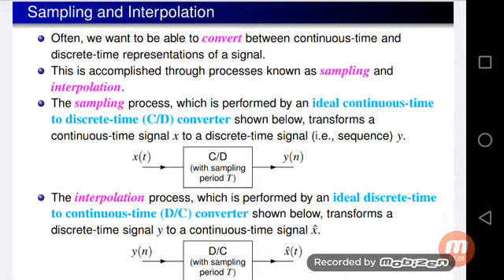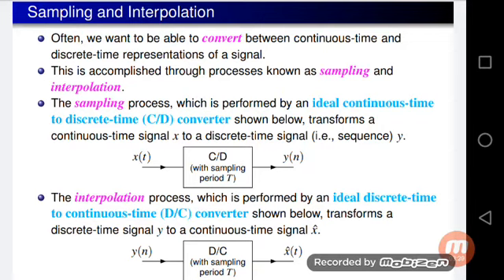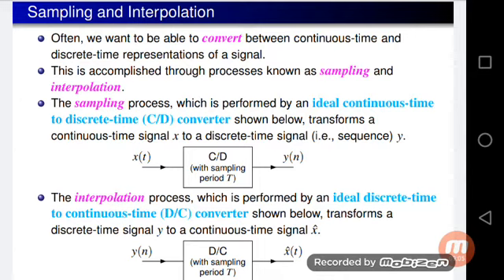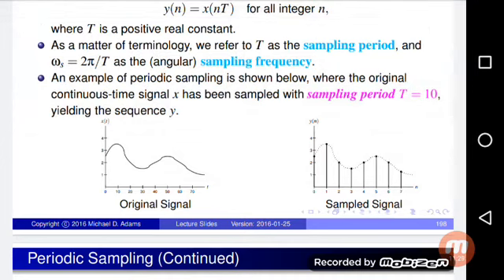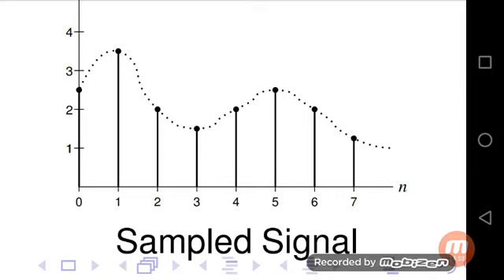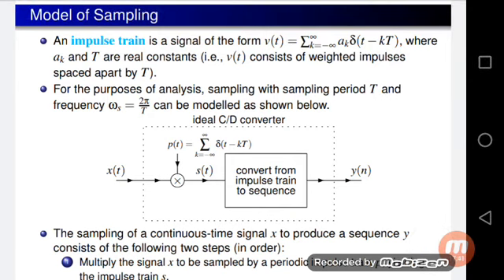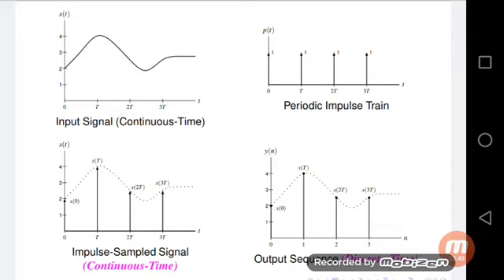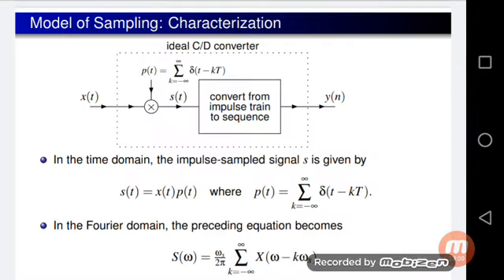Sampling and Interpretation